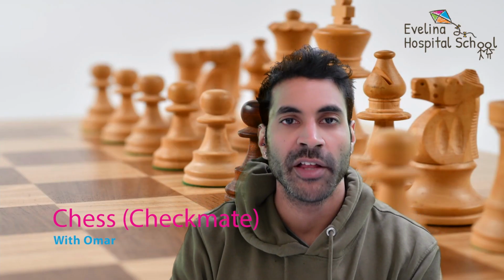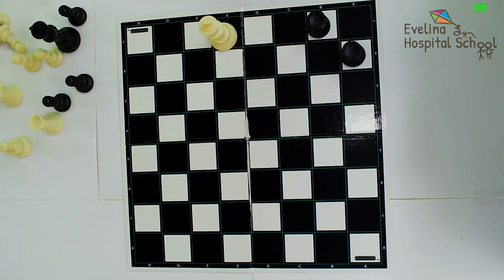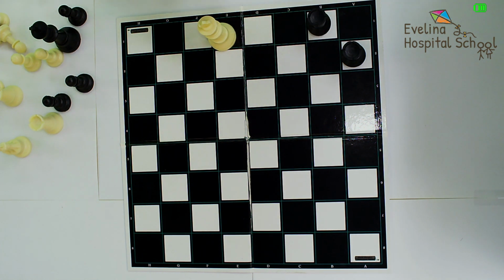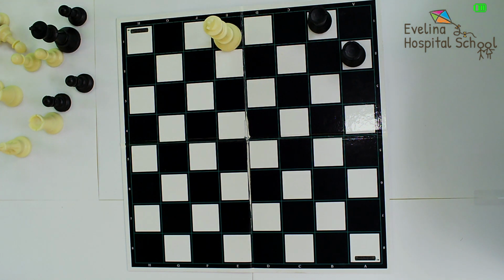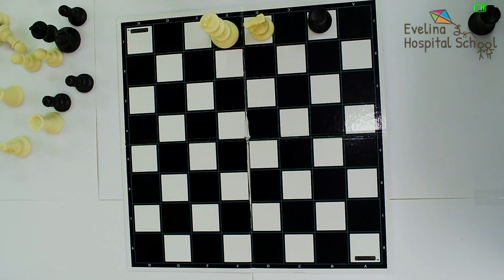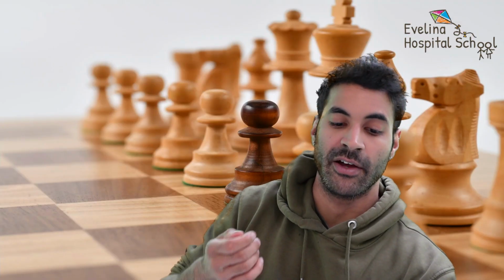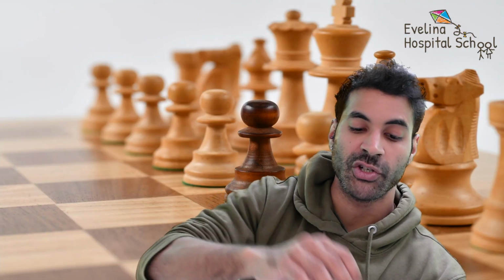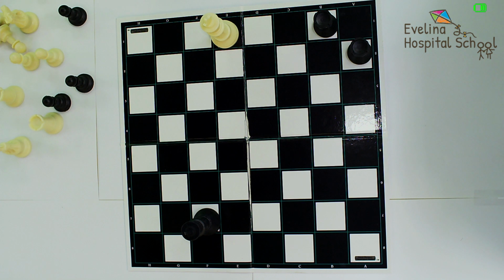Chess checkmate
Omar explains how the game of chess ends with checkmate.